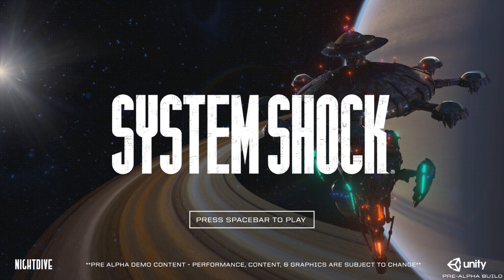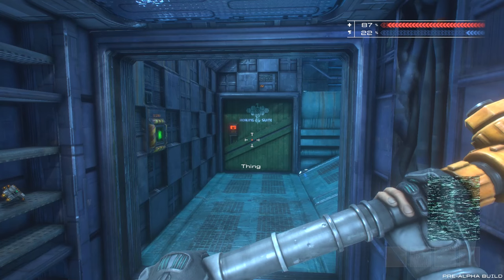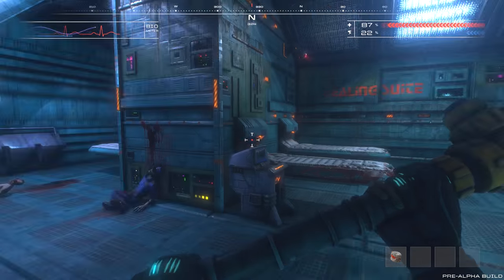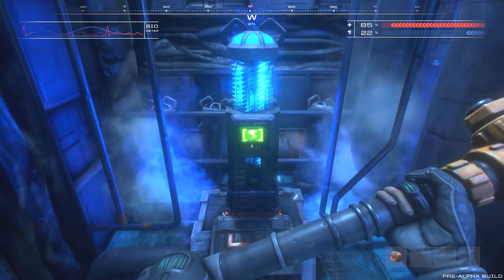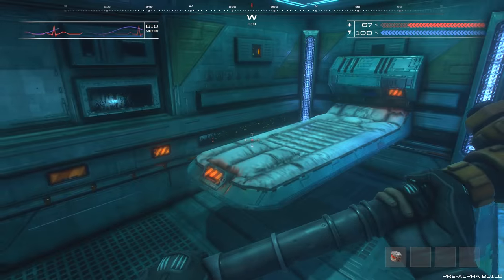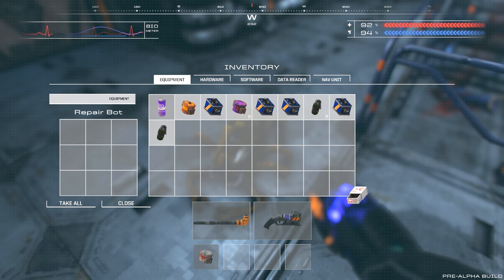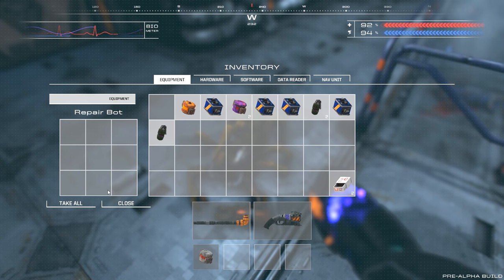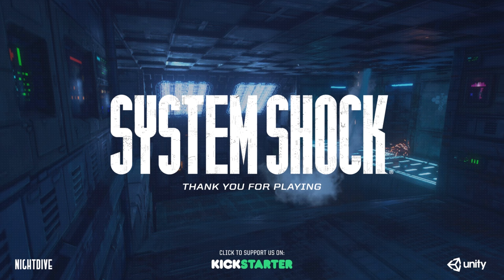System Shock - PreAlpha Demo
A new "Pre-Alpha Demo" for the remake of SYSTEM SHOCK by NightDive Studios is up on Steam, so let's take a look at it!

FOR MORE NEWS, INFORMATION, AND FORUMS!*